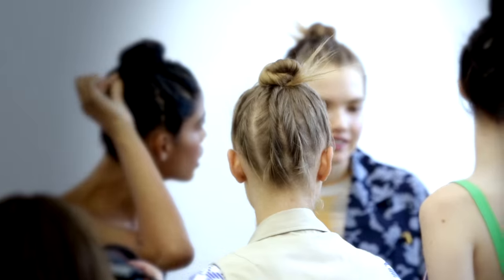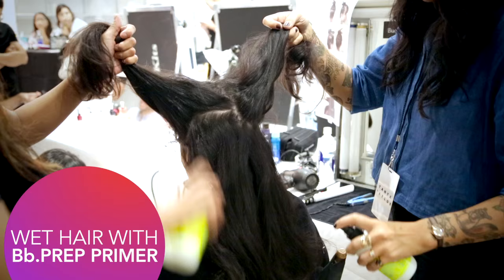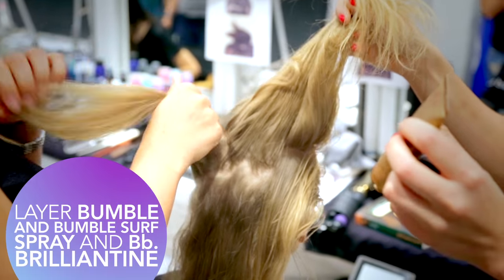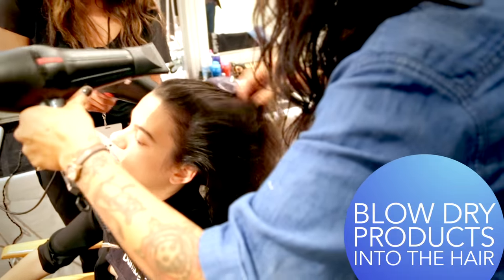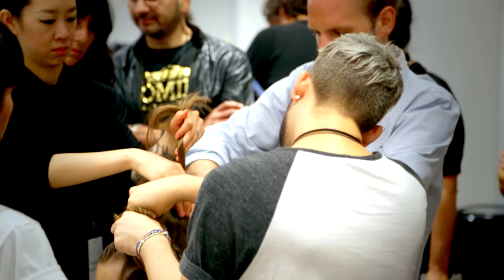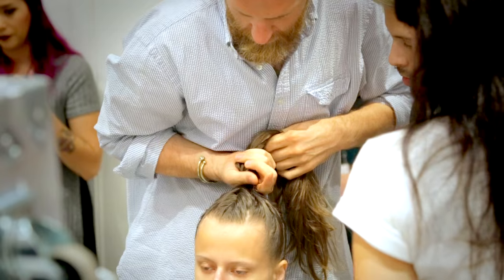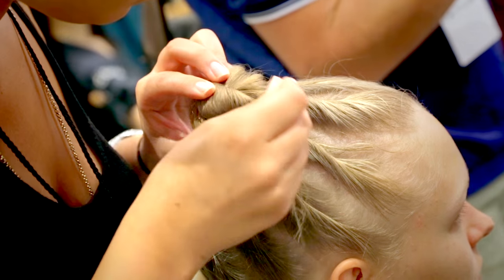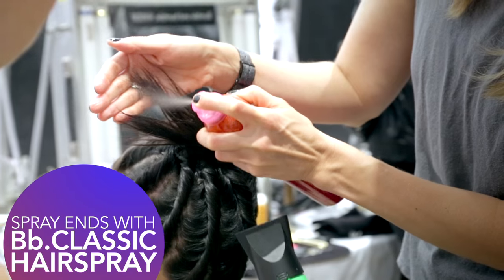Get The Look: Backstage with Tanya Taylor at NYFW S/S 2016